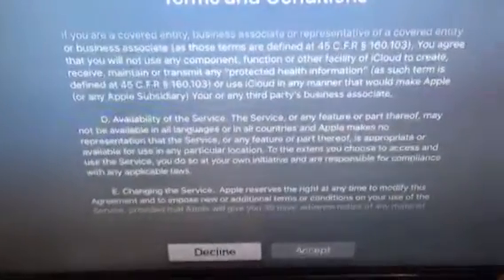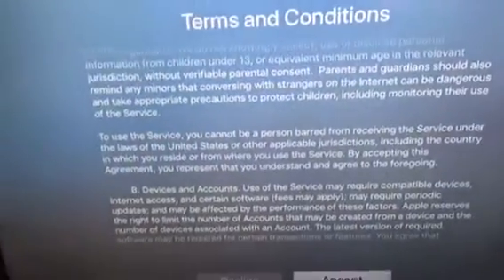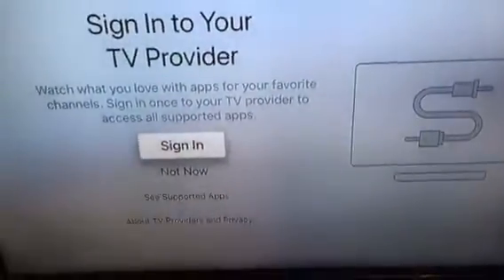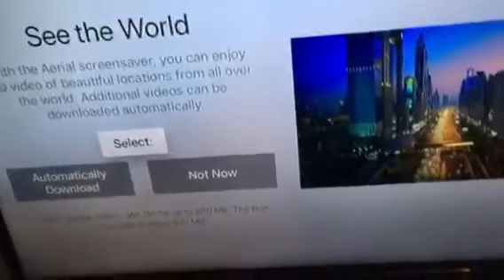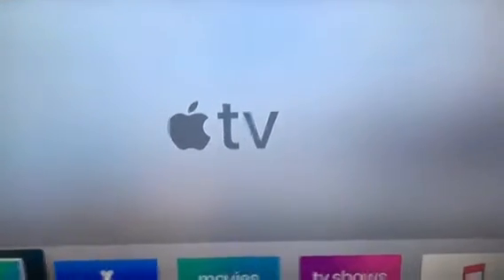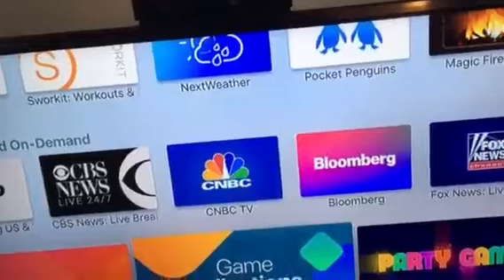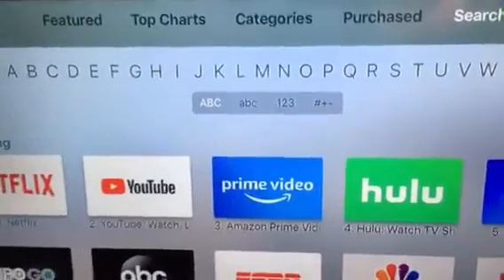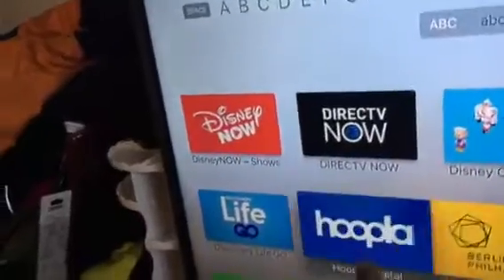Set up Apple TV 4K (part 2)